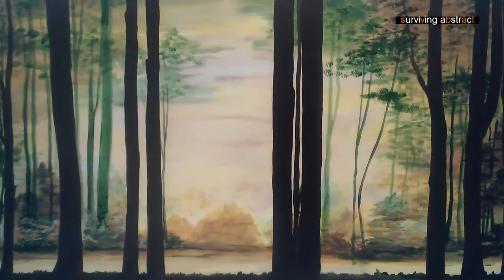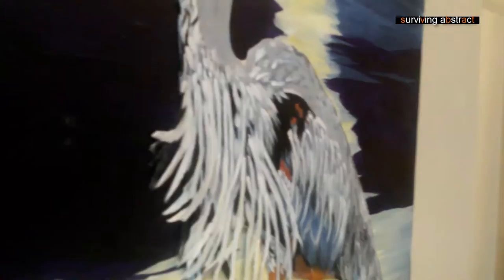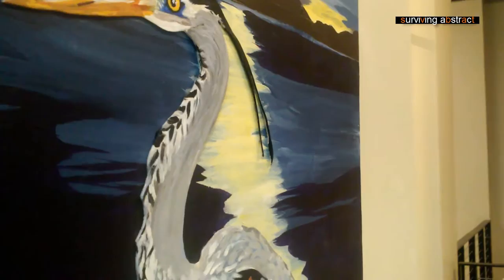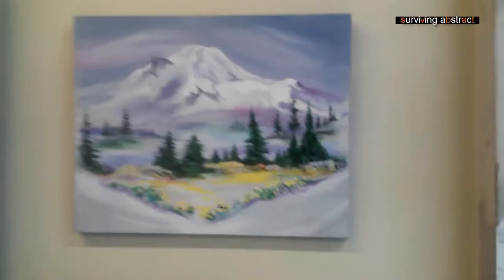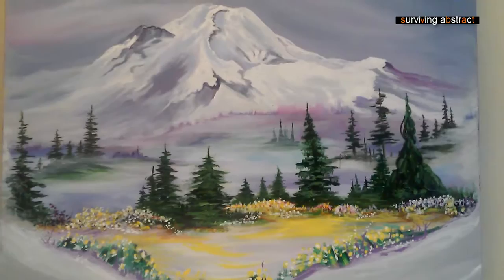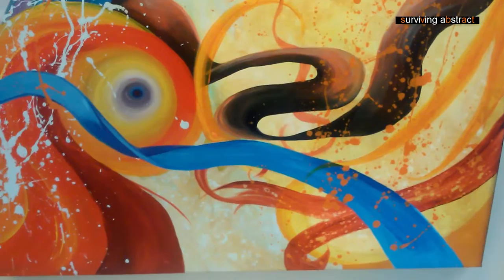Addison Art Gallery in Seattle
A quick visit to Addison Art Gallery In Seattle

Music Artst: Otis McDonald
Song: Behind Closed Doors
Other song: "Fringe"